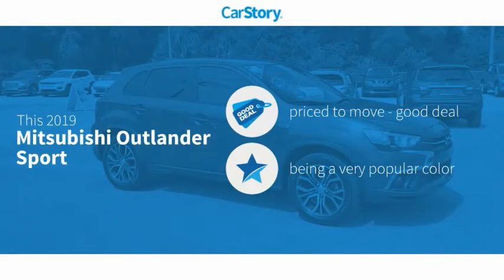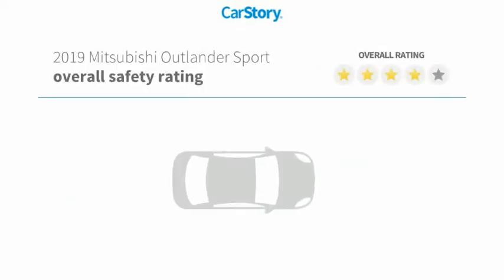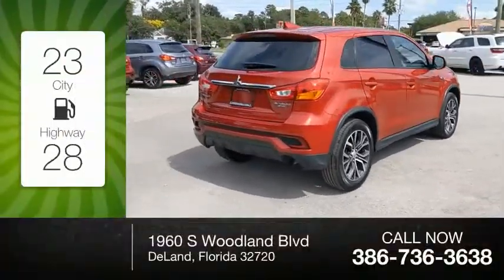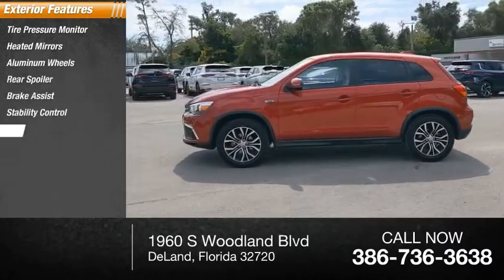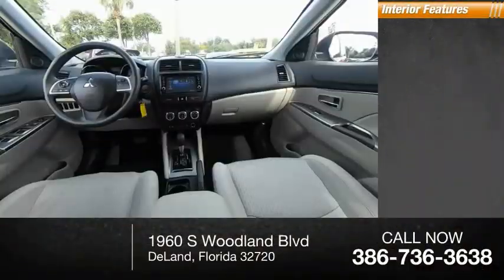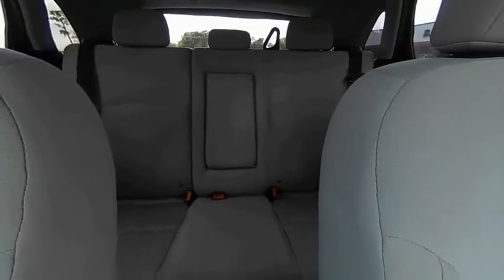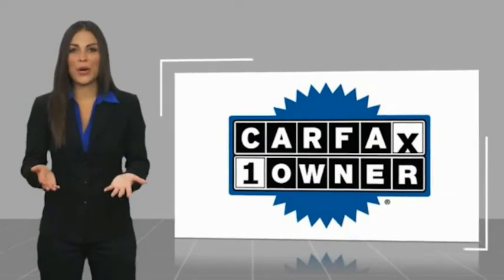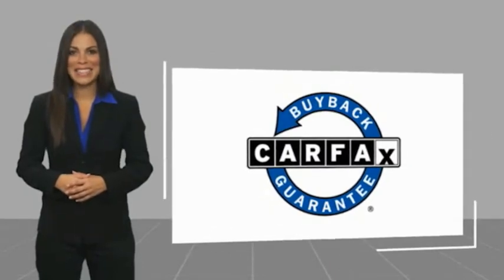2019 Mitsubishi Outlander Sport KU021641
2019 Mitsubishi Outlander Sport ES 2.0

CALL NOW!, CERTIFIED BY CARFAX- ONE OWNER, ** 7 INCH DISPLAY AUDIO SYSTEM, ** BLUETOOTH HANDS FREE SYSTEM, ** REAR VIEW CAMERA, ** AM/FM/DIGITAL HD RADIO, ** USB PORT, ** STEERING WHEEL MOUNTED AUDIO, VOICE AND CRUISE CONTROLS, ** REMOTE KEY-LESS ENTRY W/ PANIC ALARM, ** 18 INCH ALLOY WHEELS, ** HALOGEN HEADLAMPS, ** POWER HEATED SIDE VIEW MIRRORS. Priced below KBB Fair Purchase Price!2019 Mitsubishi Outlander Sport 2.0 ES Rally Red Metallic CVT FWD 2.0L I4 SMPI DOHC 16V LEV3-ULEV70 148hp** TEXT RCHILL 736 TO 55678 FOR SPECIAL OFFER ON THIS VEHICLE.** NO PHOTOBOOTH HERE, ONLY REAL PICTURES. ** PRICE INCLUDES OUR COMPLIMENTARY Worry Free 6 MONTH/ 6,000 MILE WARRANTY and A FREE CARFAX vehicle History Report. This Vehicle PASSED OUR MULTI-POINT SAFETY INSPECTION, WE SMART PRICE OUR INVENTORY, OUR BEST PRICE IS UP FRONT- NO NEGOTIATIONS NECESSARY. PLUS, OUR SALES STAFF IS NON-COMMISSIONED. WHICH MEANS, NO PUSHY SALESMAN. ITS A VERY FRIENDLY ATMOSPHERE. You deserve a No-Bully car buying Experience. Used Cars may not have Second set keys, floor mats, or owner's manual. Vehicle options based on vehicle norms, may not have all equipment listed in description. We will be happy to obtain extra ones for you at our Dealer cost.